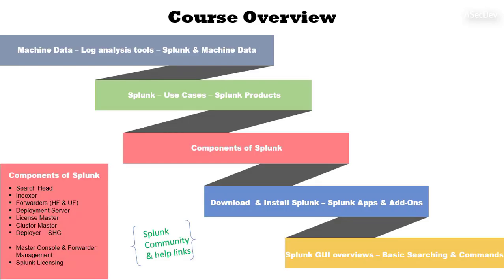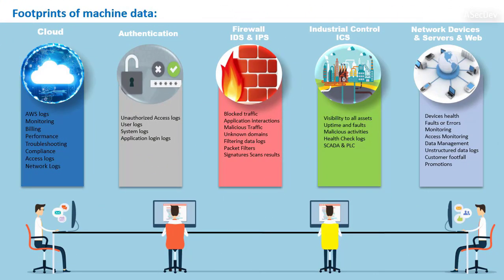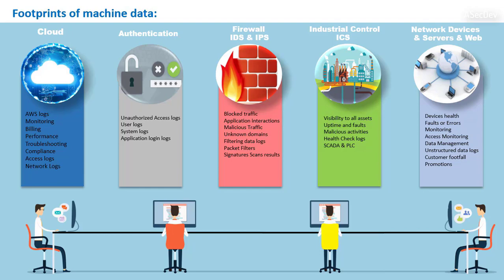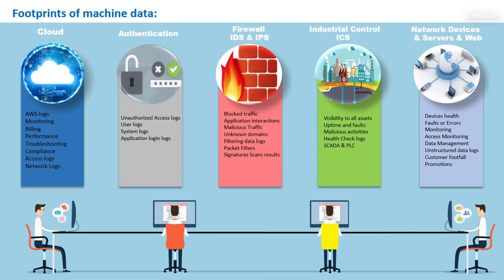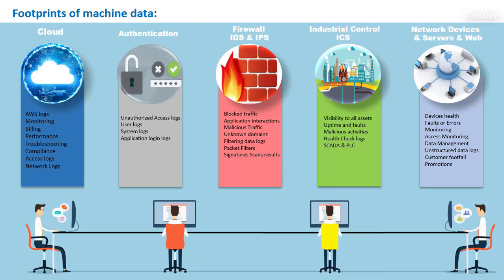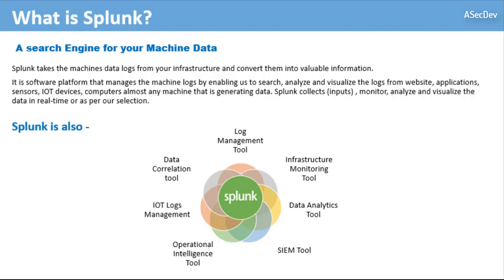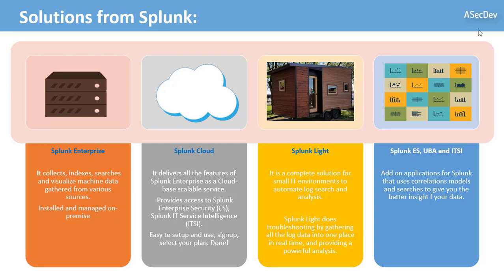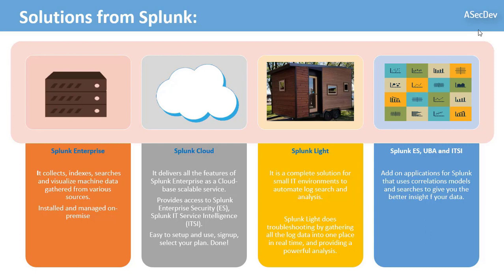Splunk Components and Architecture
Hi All,

It covers the concept of machine data, log management tools, Splunk use cases.

The course series was initially created for one of the publishers but it wasn't published because of contractual issues.